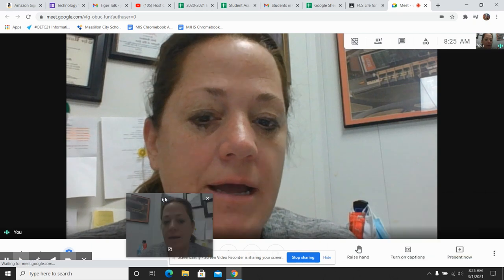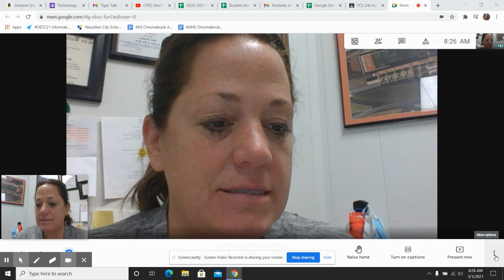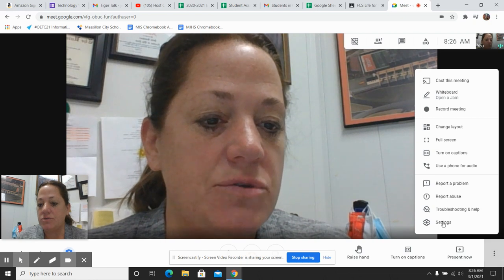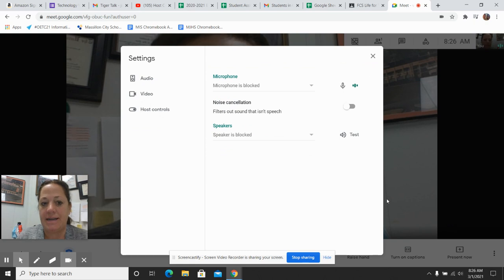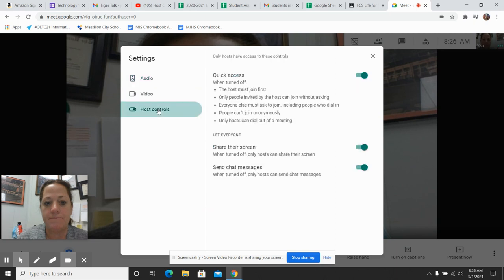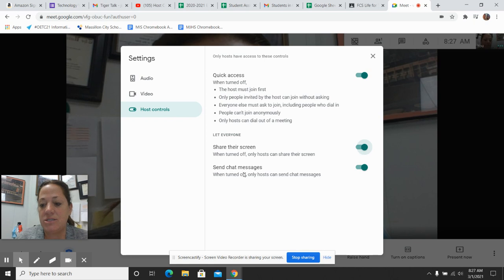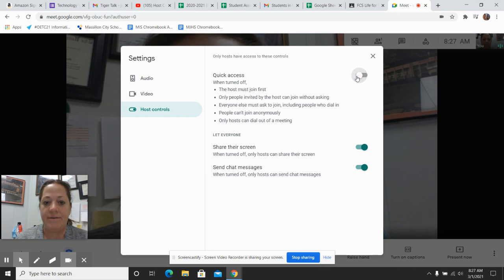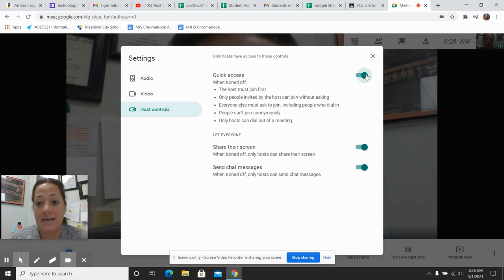Google Meets with Host Controls